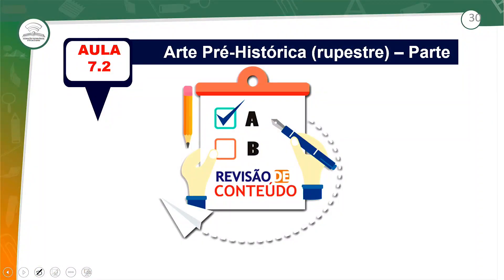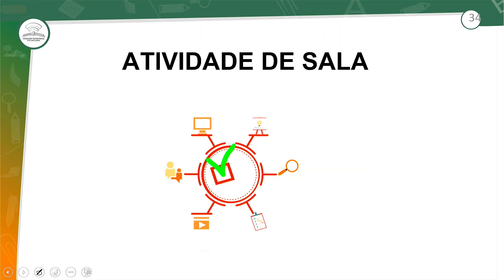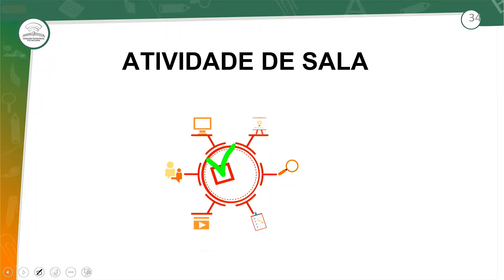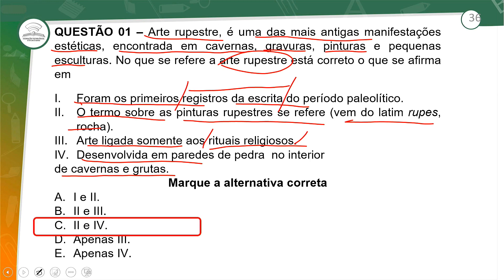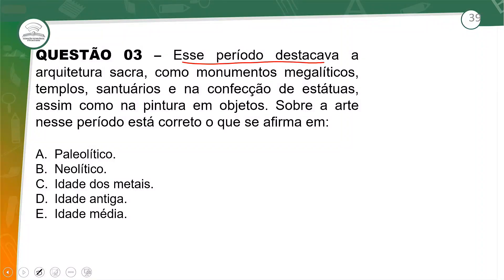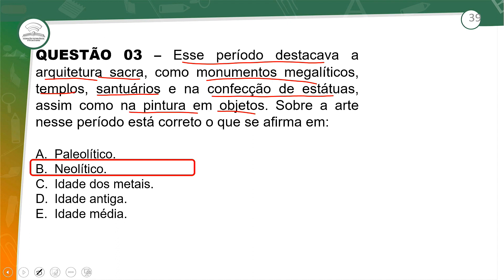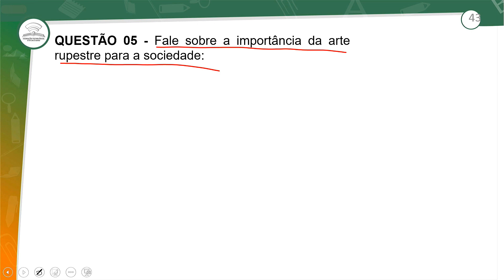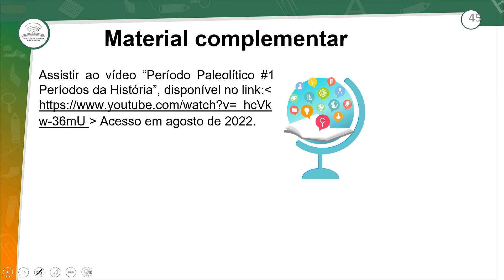7.2 - REVISÃO E CORREÇÃO - ARTE PRÉ-HISTÓRICA (RUPESTRE) I - ARTE - 1º ANO E.M - AULA - 7.2/2022